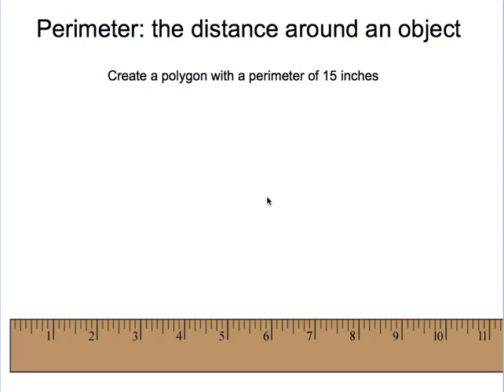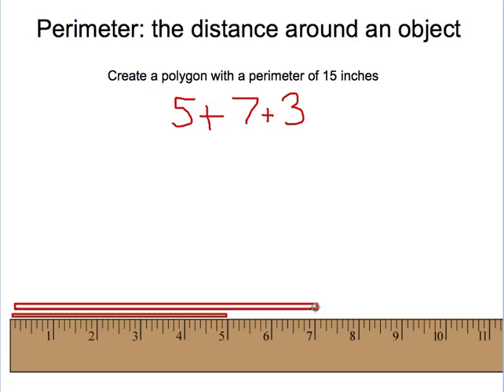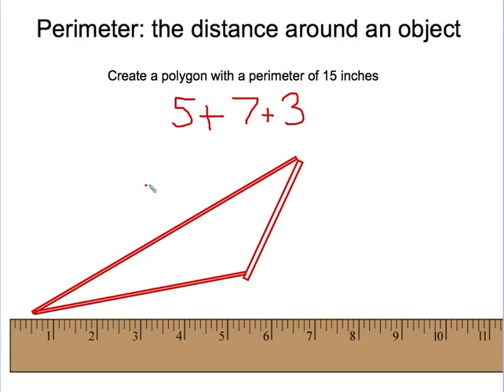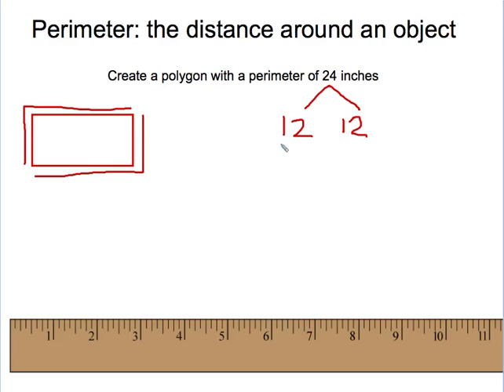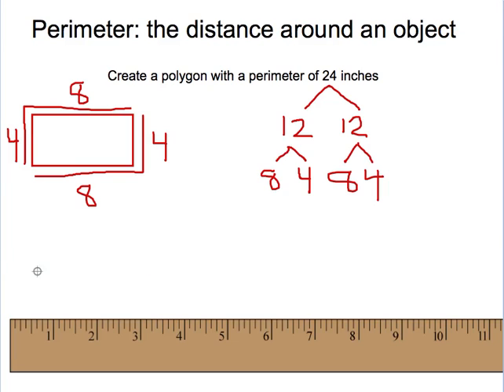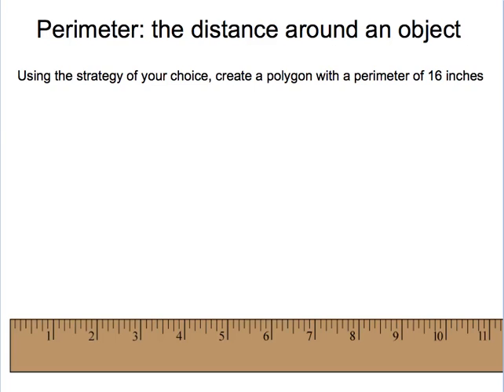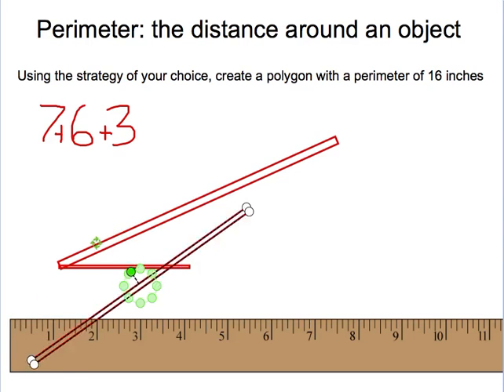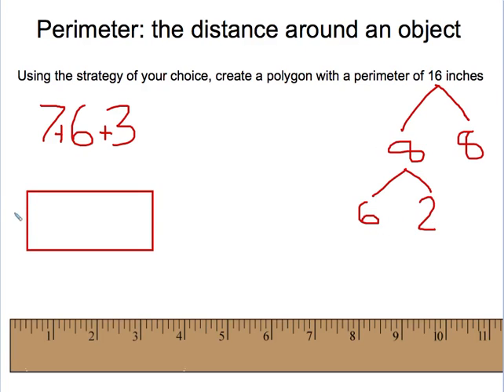Creating perimeter video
Two strategies are introduced for how to create polygons given a specific perimeter